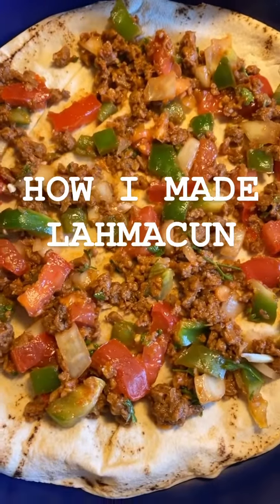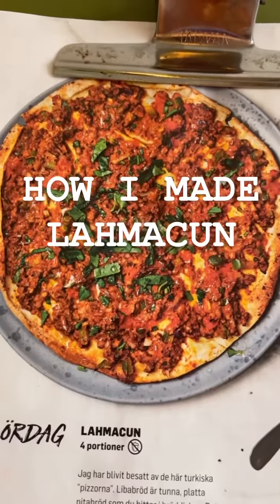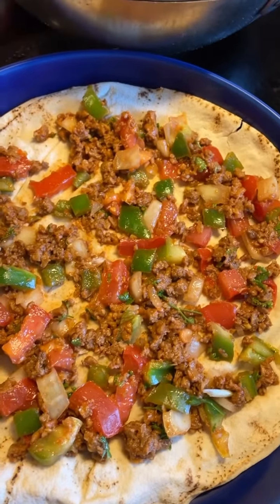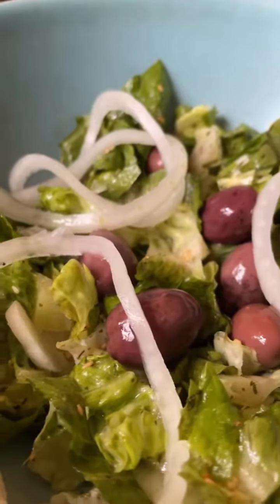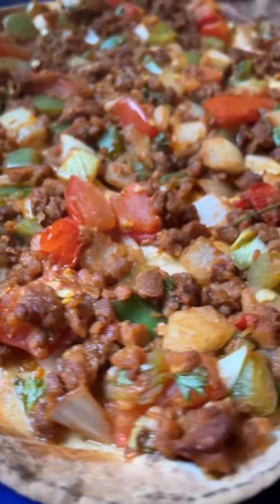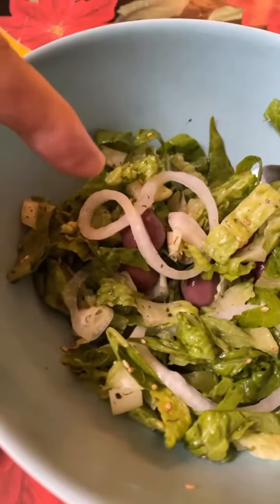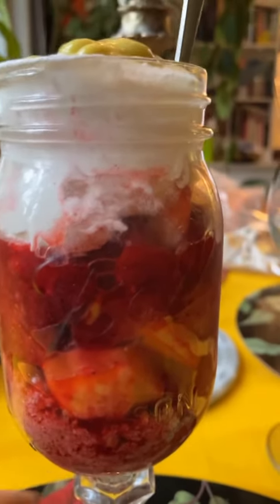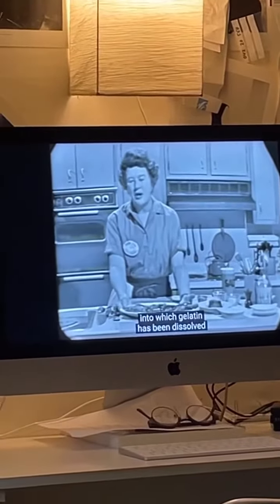lahmacun parfait veganpizza vegandinner whitewine veganskpizza dessert salad juliachild